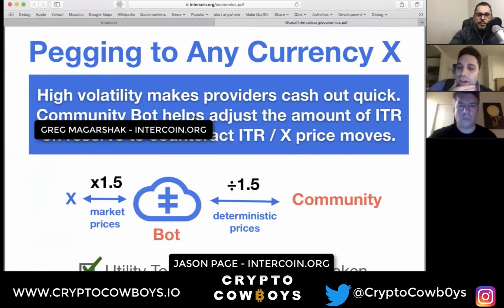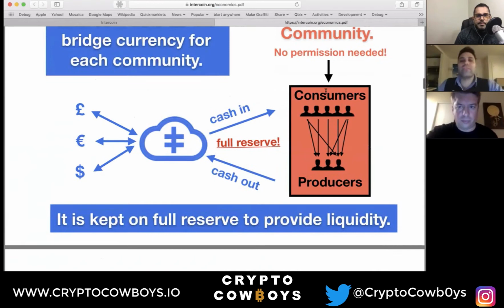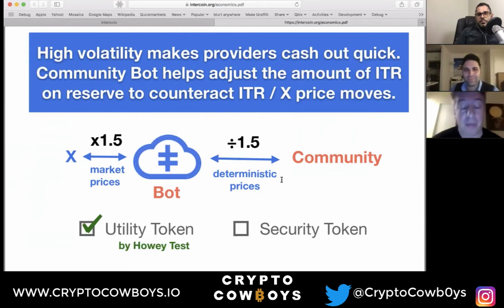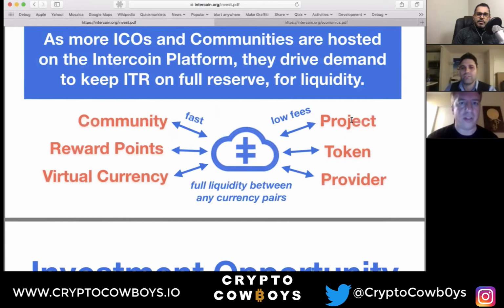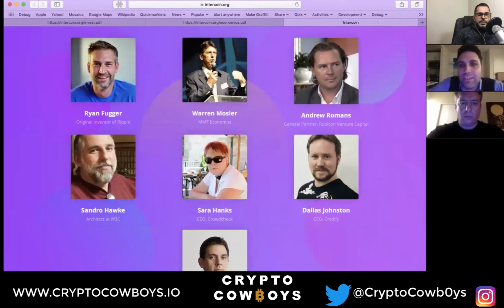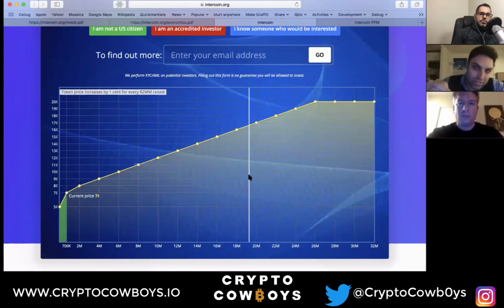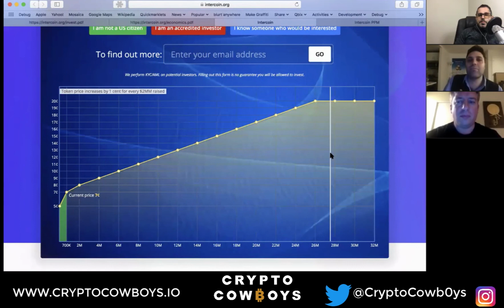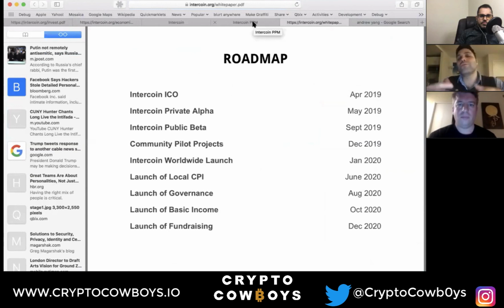INTERCOIN | PART2 | Interview with co-founders Greg Magarshak and Jason Page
►►Download your Free Crypto Crash Proof Report at:
and become a Crypto Cowboy VIP!

In PART 2 of this 3 PART series, we sat down with the co-founders of the Intercoin Project, Jason and Page and Greg Magarshak and talked about how the Intercoin Blockchain ecosystem can solve the scaling issue the cryptocurrency market has been trying to crack the past 9+ years.

►Open a Coinbase act today and get $10 FREE worth of bitcoin when you purchase your first $100 in Bitcoin ➡️

👍 Thank You Very Much For Watching And Sharing This Video!

- Cryptocurrencies and related technologies are extremely volatile. Never invest more than you are able to lose without seriously impacting your life.
- The views expressed in the videos are the opinion of the creators.
- Your finances are your responsibility, be responsible.